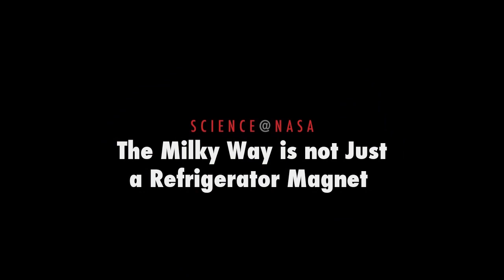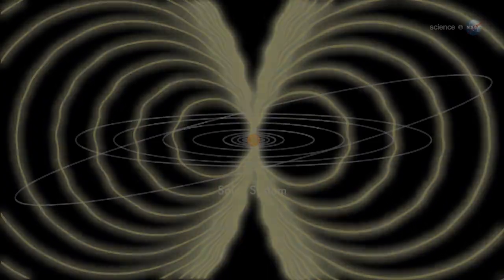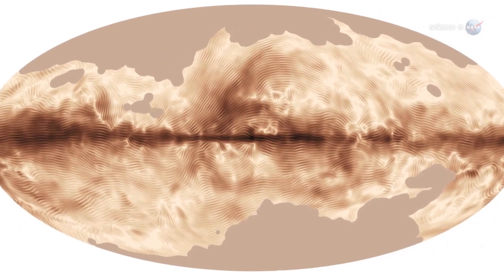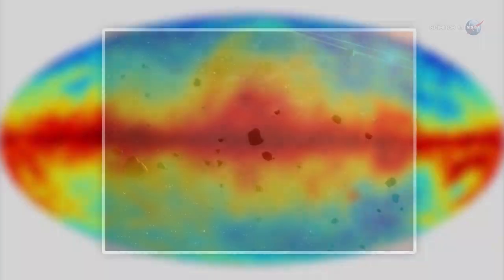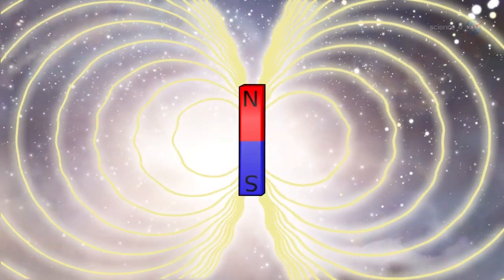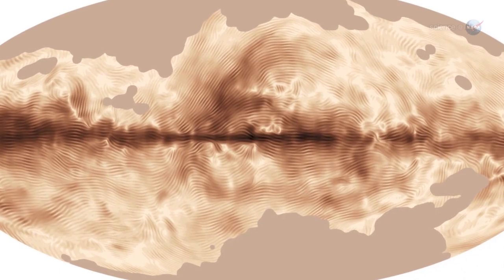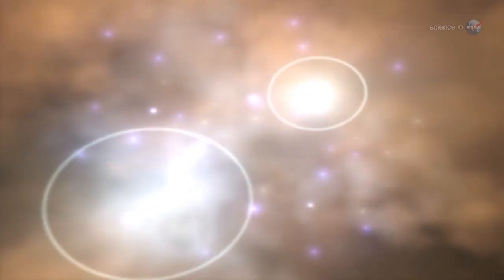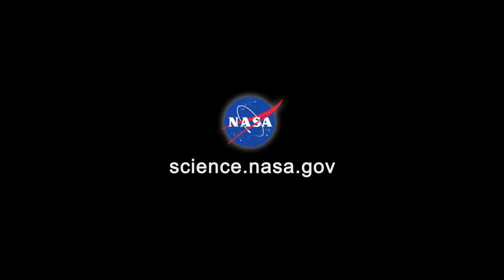ScienceCasts: The Milky Way is Not Just a Refrigerator Magnet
A new map of the galaxy by ESA's Planck spacecraft has revealed gigantic loops of magnetism and other structures that point to a magnetic dynamo at work in the Milky Way.